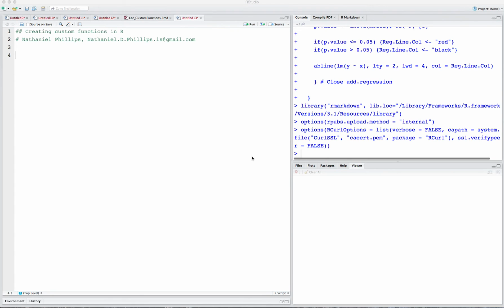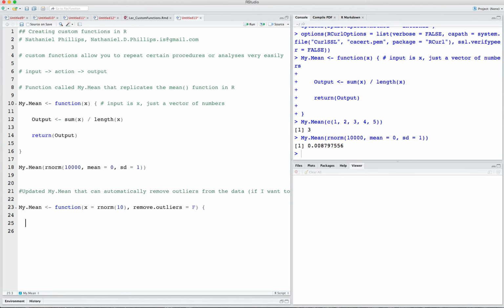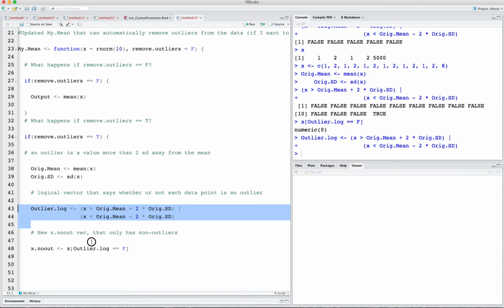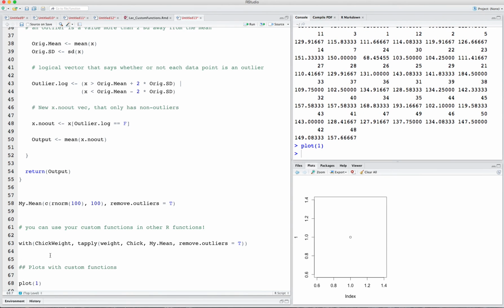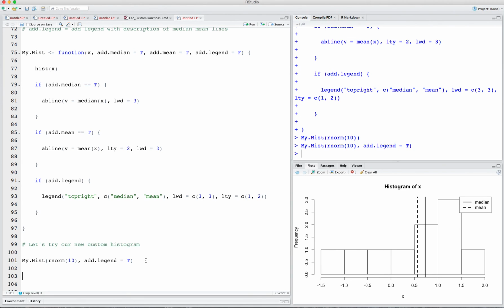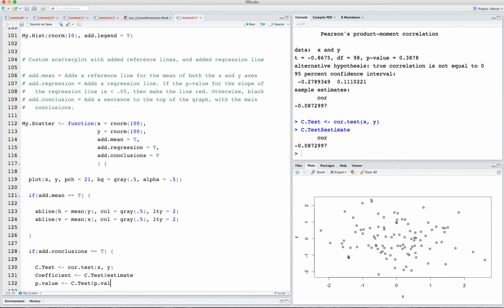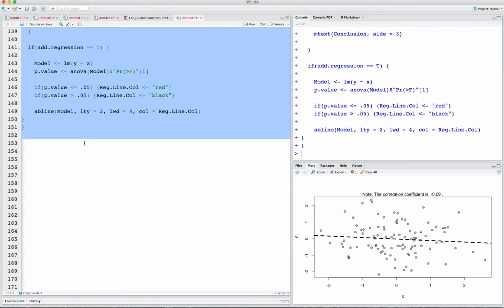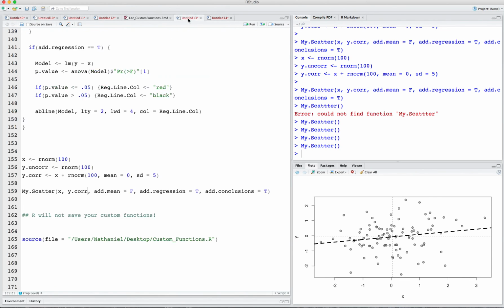TStat R Lecture #8: Creating your own custom R functions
We cover how to create custom functions in R. Lecture notes and all code are available